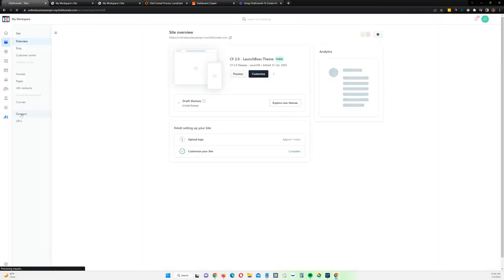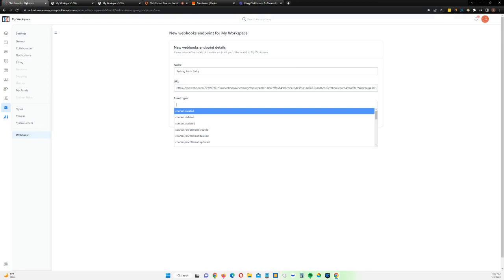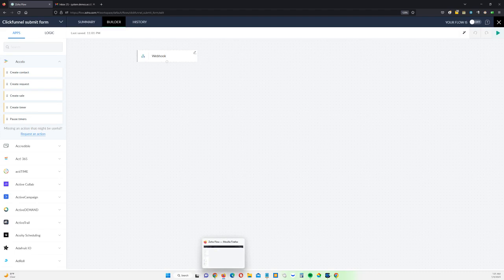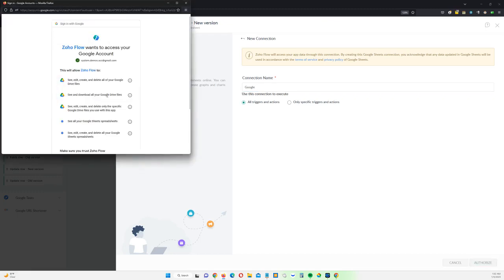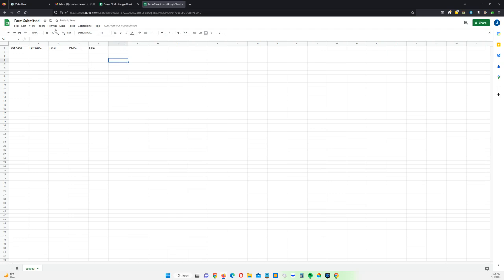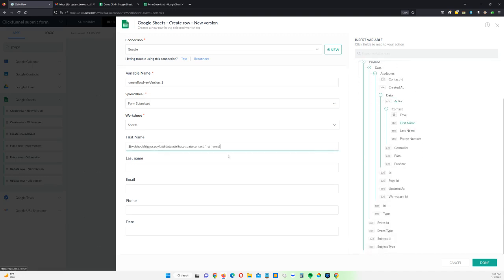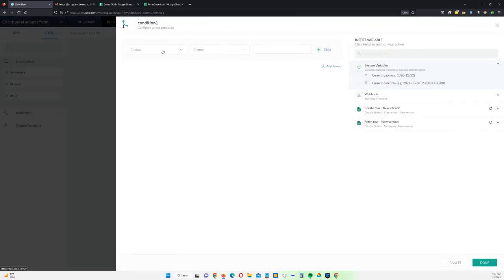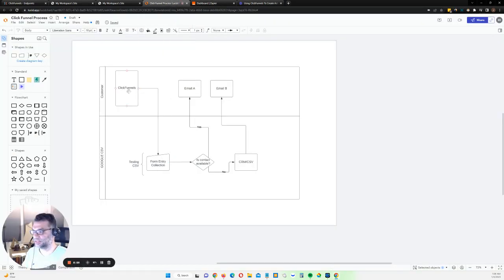Building out advance conditional logic using ClickFunnels Part 1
Welcome to this tutorial on setting up a landing page with Clickfunnels and integrating it with an automation tool like Zoho Flow. In this video, we'll be using a demo landing page provided by Clickfunnels and adding a form field that will send information via a webhook.

First, let's create a webhook in Clickfunnels. We'll be using Zoho Flow to set up the webhook in this tutorial, but you can also use Zappier if you prefer.

Once the webhook is set up, we can go back to the landing page and test the form to make sure everything is working properly.

Now, let's switch over to Zoho Flow to complete the integration. We'll be using a diagram we created earlier as a blueprint, so be sure to follow the steps outlined in the diagram.

We'll be using Google Sheets to illustrate a CRM in this tutorial, but you can use any CRM of your choice. This will make it easier for anyone to set up this process.

Once the process is set up according to the diagram, we can move on to setting up the conditional logic to determine which email to send to each customer. In the next video, we'll go over how to conclude this process and finalize the setup.